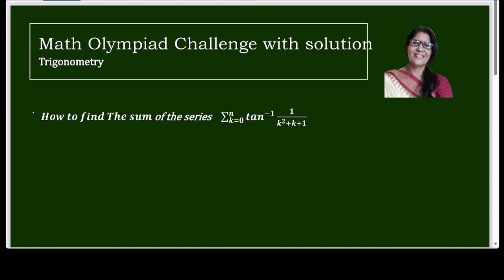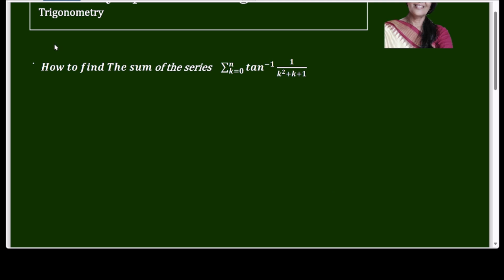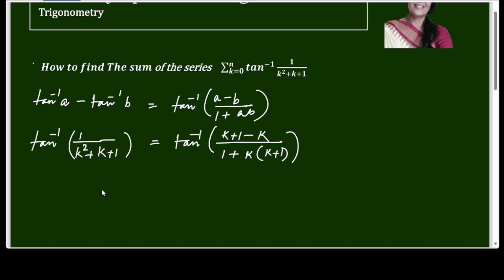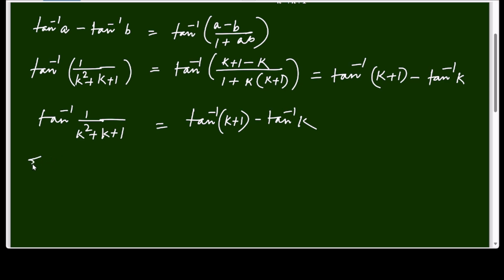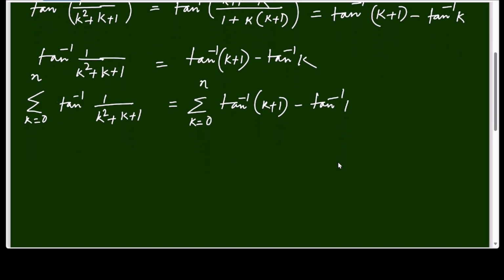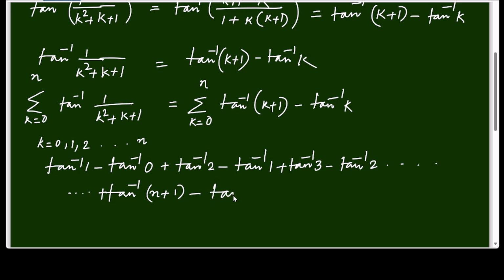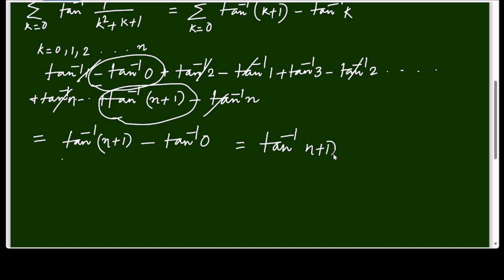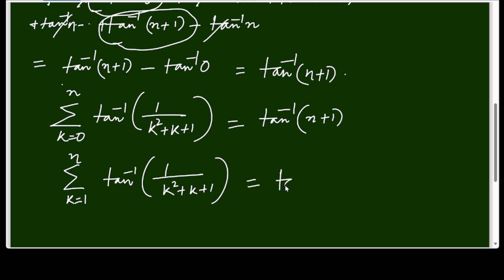𝑯𝒐𝒘 𝒕𝒐 𝒇𝒊𝒏𝒅 𝑻𝒉𝒆 𝒔𝒖𝒎 of the series ∑_(𝒌=𝟎)^𝒏▒〖〖𝒕𝒂𝒏〗^(−𝟏) 𝟏/(𝒌^𝟐+𝒌+𝟏)〗| Olympiad Trigonometry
Learn 𝑯𝒐𝒘 𝒕𝒐 𝒇𝒊𝒏𝒅 𝑻𝒉𝒆 𝒔𝒖𝒎
∑_(𝒌=𝟎)^𝒏▒〖〖𝒕𝒂𝒏〗^(−𝟏)  𝟏/(𝒌^𝟐+𝒌+𝟏)〗
 This detailed solution is perfect for students preparing for Math Olympiads, JEE, or IIT entrance exams. We break down the problem step-by-step, explaining the concepts and techniques needed to master trigonometric inequalities. Watch now to enhance your problem-solving skills and ace your next math competition or exam with advance Trigonometry formula